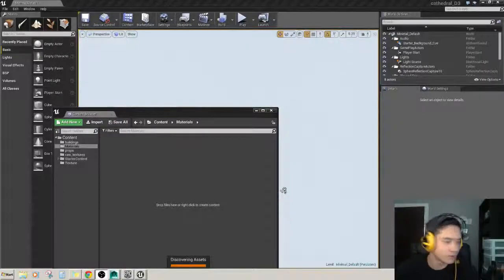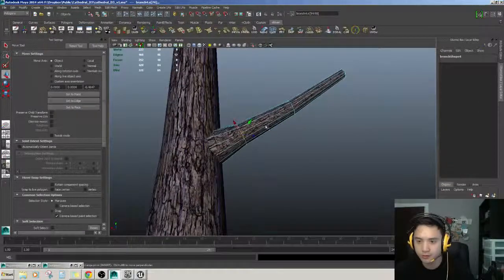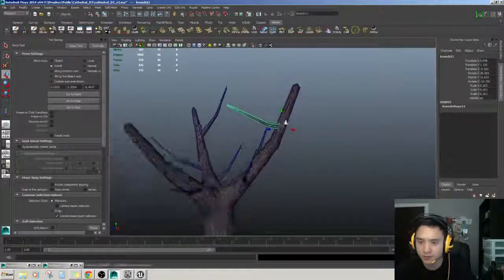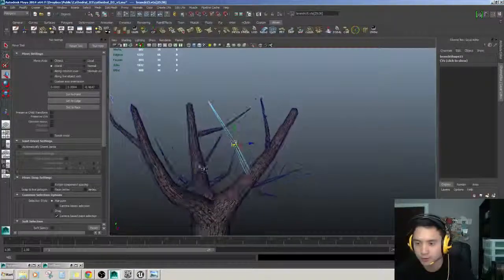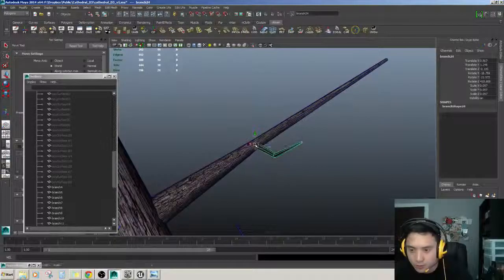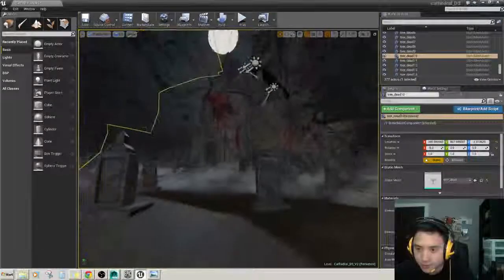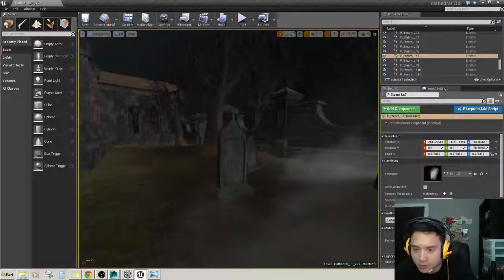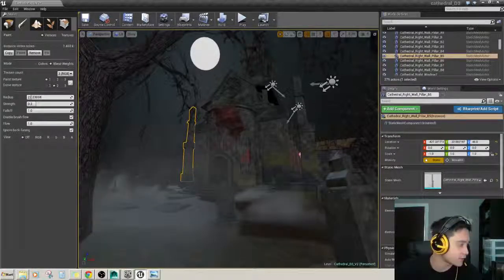Let's 3D Model #58 - Upgraded Trees